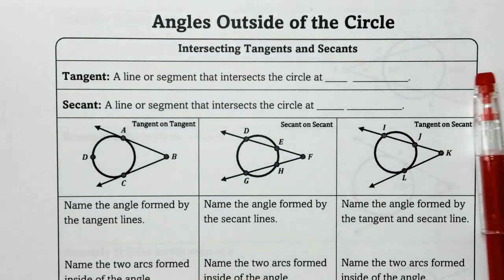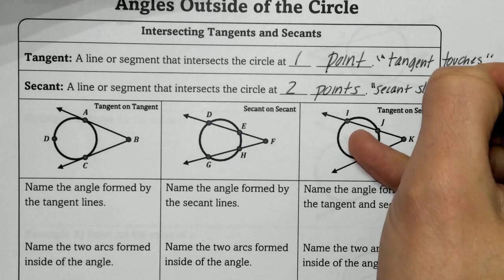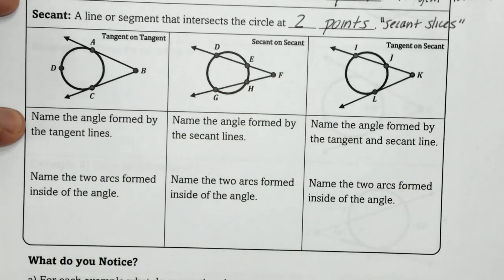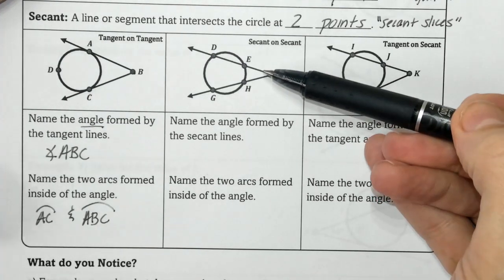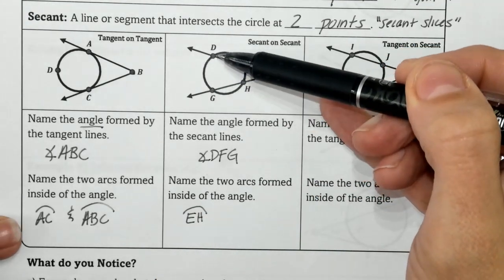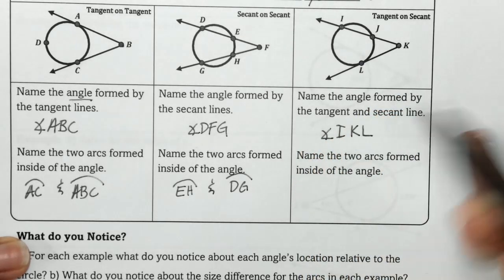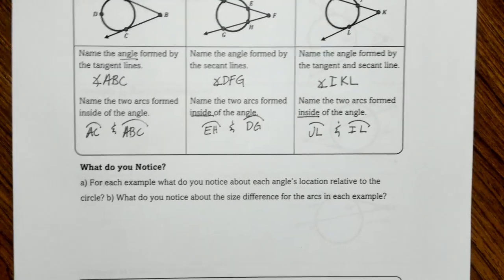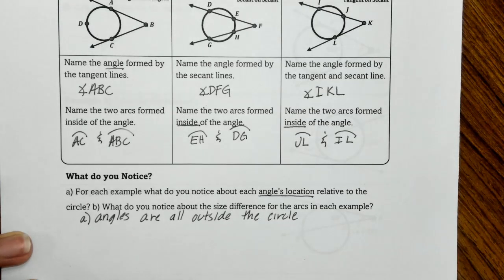Angles Outside the Circle